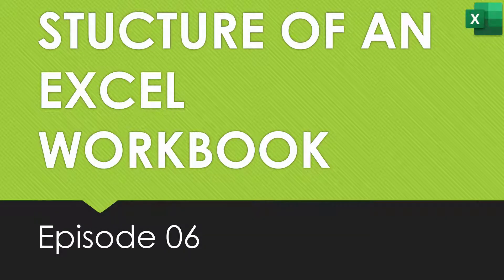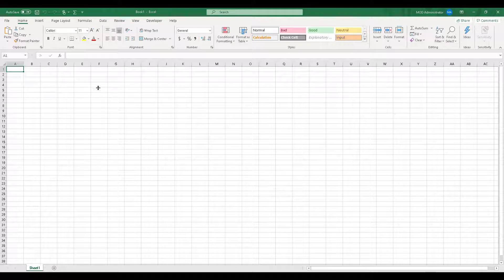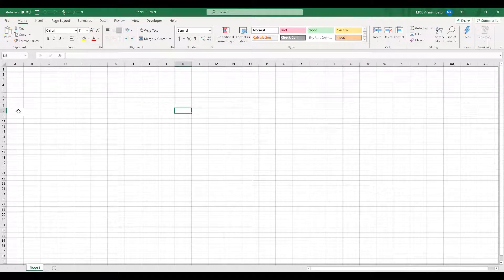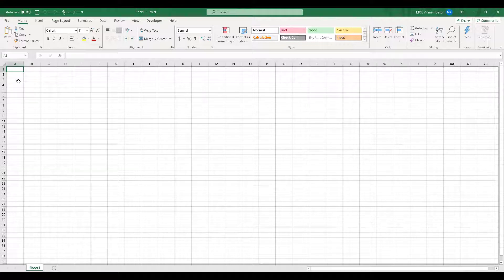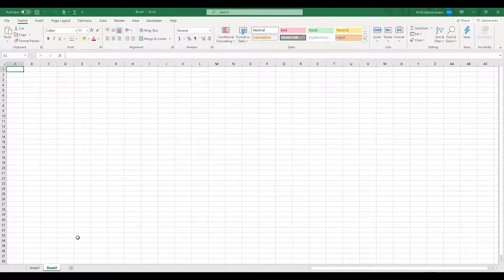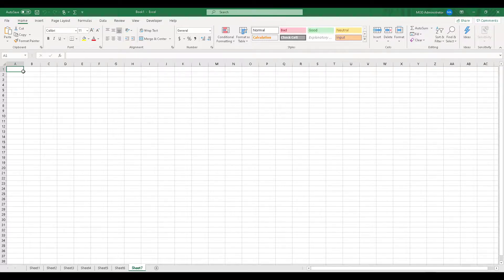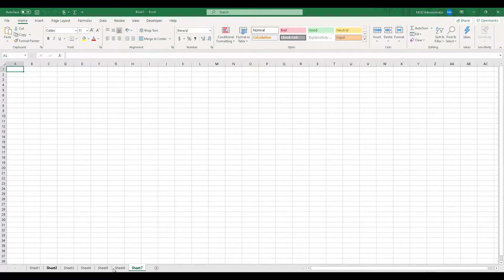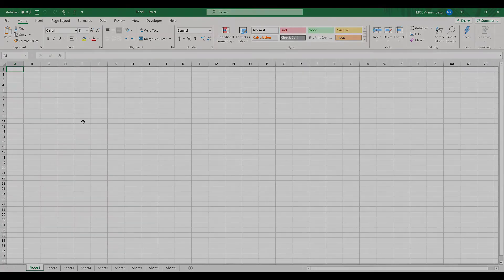06 Understanding Structure Of An Excel Workbook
Microsoft Excel is a spreadsheet developed by Microsoft for Windows, macOS, Android and iOS. It features calculation, graphing tools, pivot tables, and a macro programming language called Visual Basic for Applications.